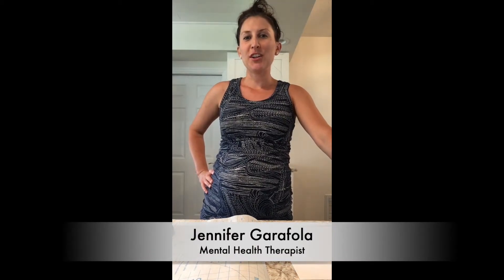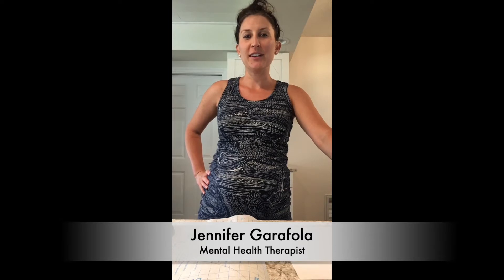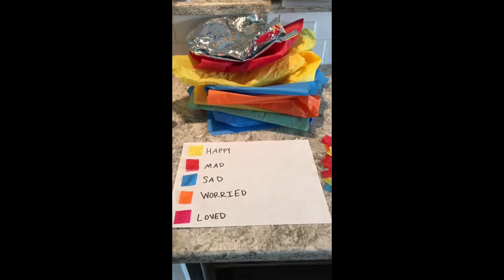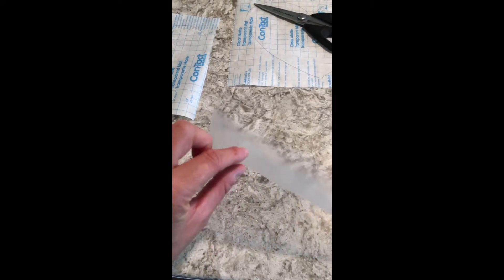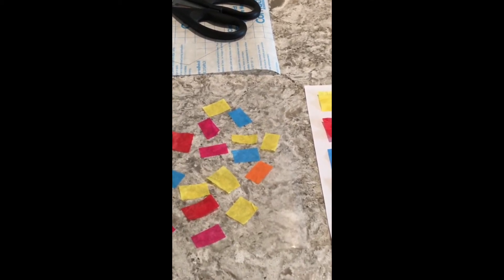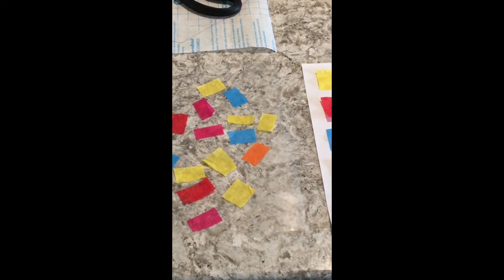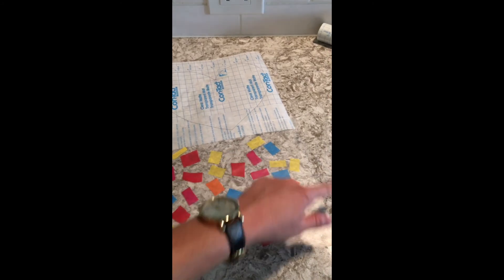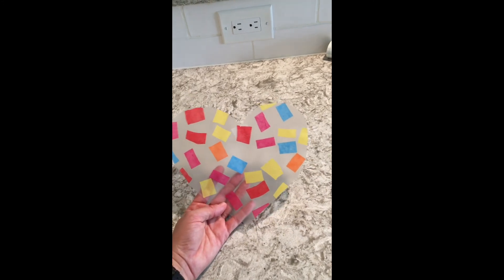How to make Mosaic Heart Suncatcher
Identify your emotions and capture them in your mosaic heart suncatcher with our therapist, Jennifer!